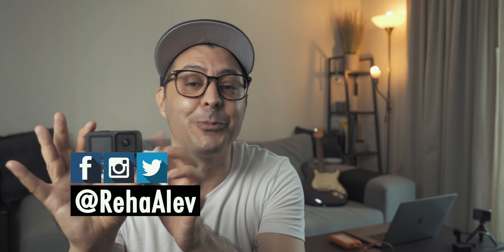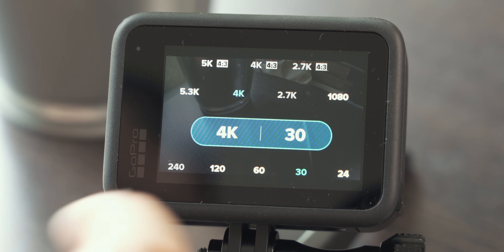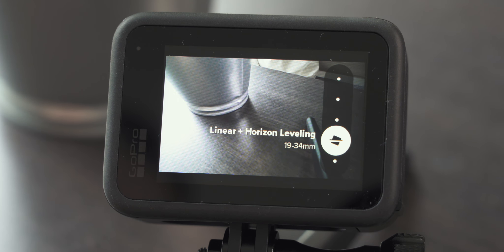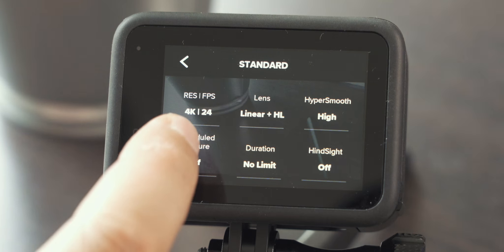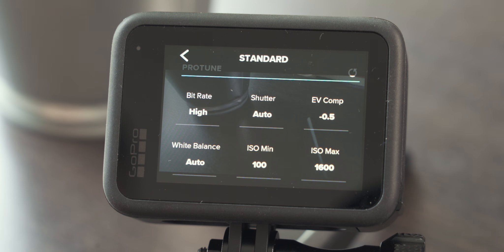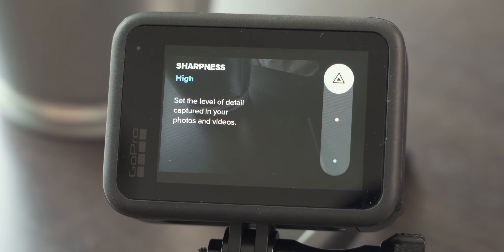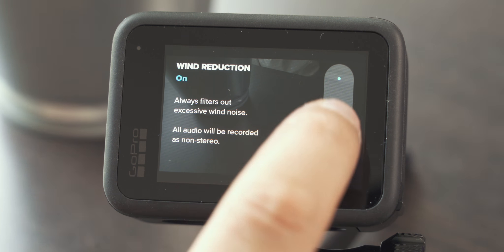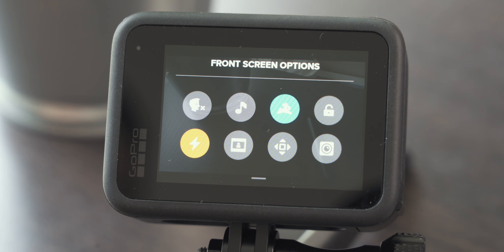Absolute BEST Settings for the GoPro Hero 10 Black | RehaAlev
The best settings for the GoPro Hero 10 Black. Best settings for shooting video with the GoPro Hero 10 Black. How to setup the GoPro Hero 10 Black: In this tutorial we go over resolution and fps, hyper smooth, white balance, GoPro picture profiles, field of view, and ISO settings - for achieving a filmic look.